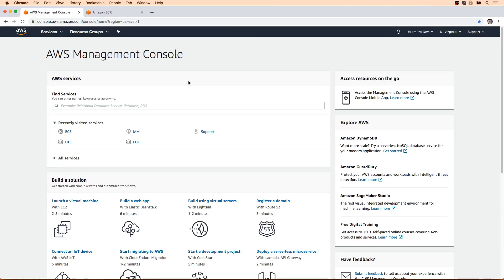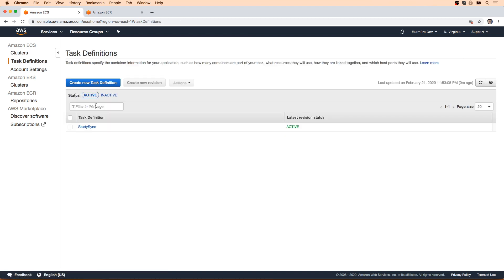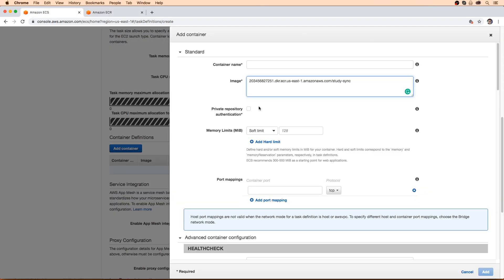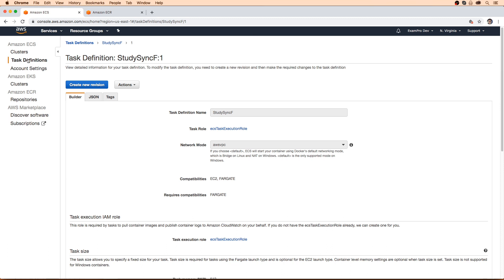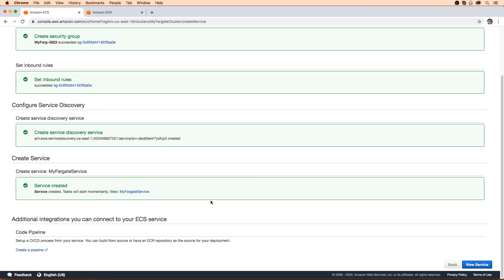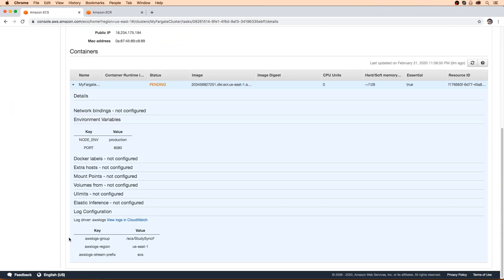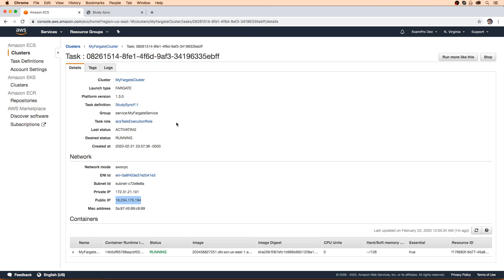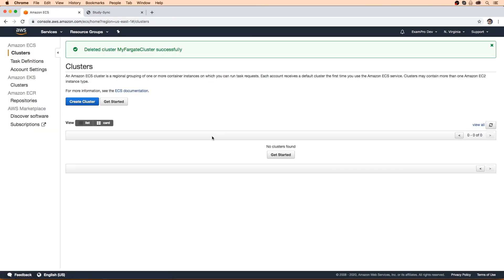AWS Fargate Follow Along - AWS Developer Associate DVA-C01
Follow along as we configure and deploy a containerized application using AWS Fargate.